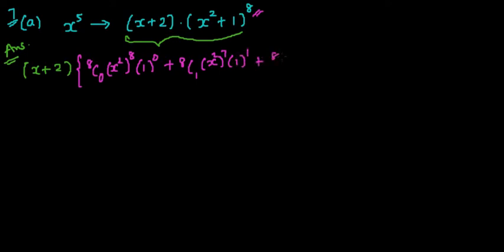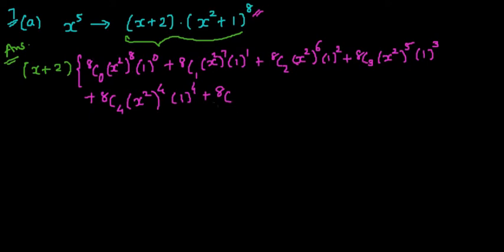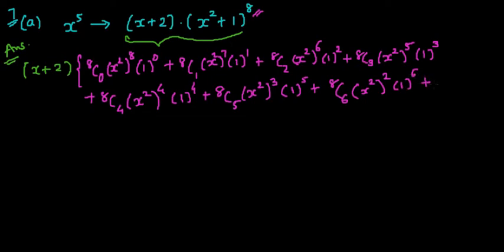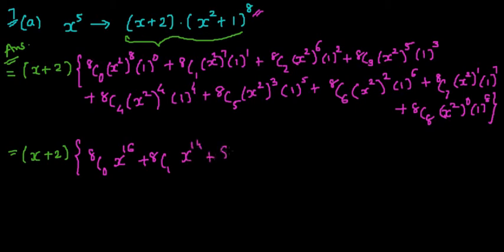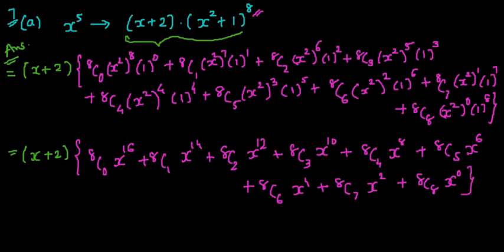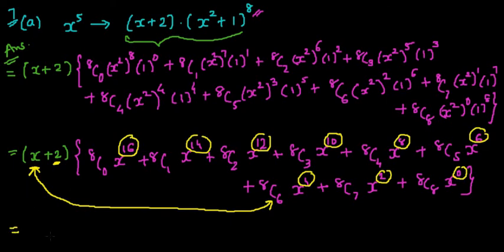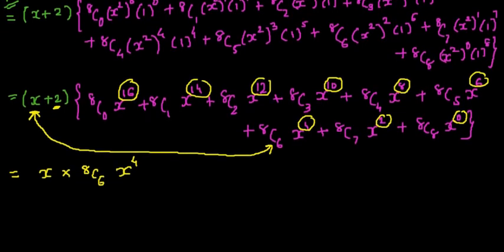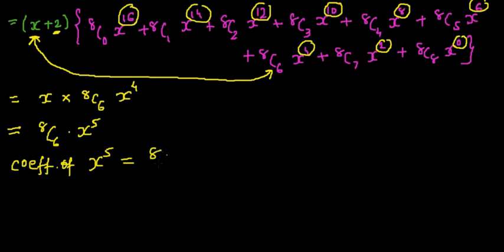1_coefficient in the product of Binomial.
This video will help you to learn how to find a coefficient in the product of two Binomial. This is done by using the expansion of the Binomial. This is the part of syllabus of High school Algebra.Math made easy.Highschool math, Best method,